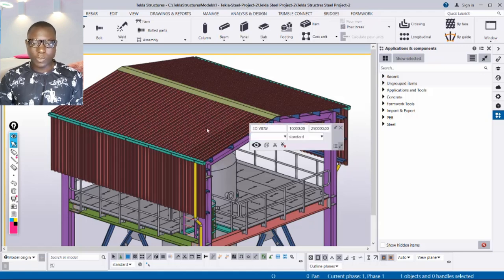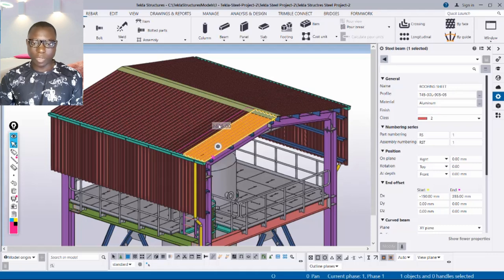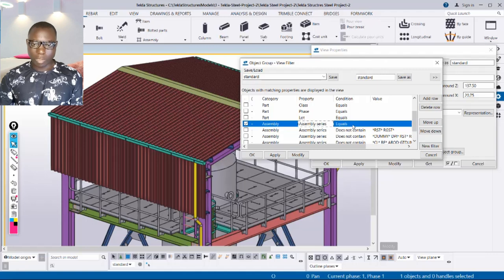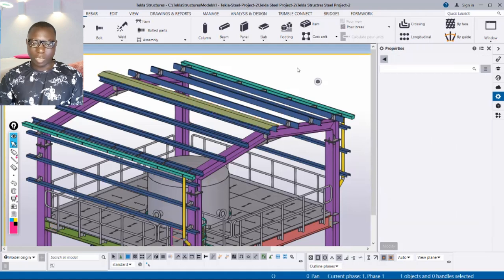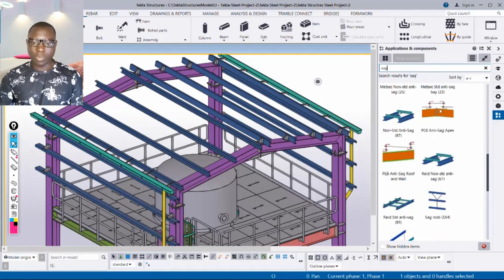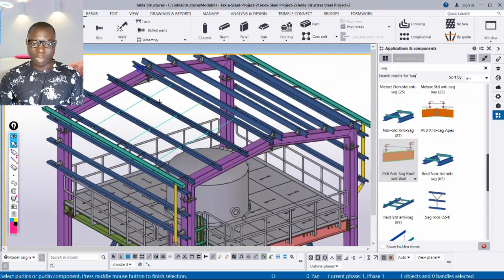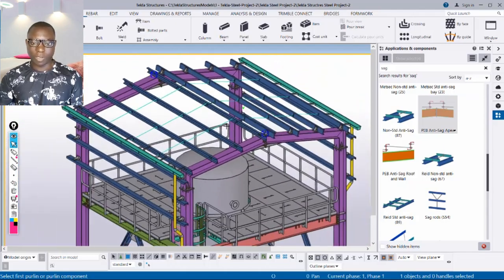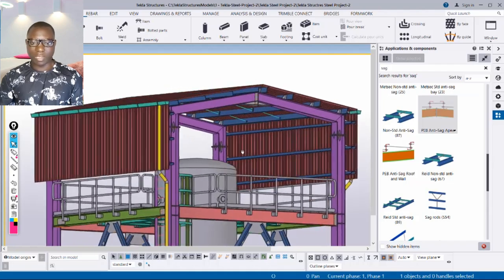TEKLA STRUCTURE SAG ROD AUTOMATIC INSERTION AND IT CONNECTION DESIGN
TEKLA STRUCTURE SAG ROD AUTOMATIC INSERT AND IT CONNECTION DESIGN

Structurally detailed of all types of staircases
To download all types of staircase design template click on this

staircase Design Software is Capable of Designing the Following
-Straight Flight Staircase Design and Details Drawings
-Open Well Staircase Design and Details Drawings
-Half Turn Staircase Design and Details Drawings

DETAILING TEMPLATE.